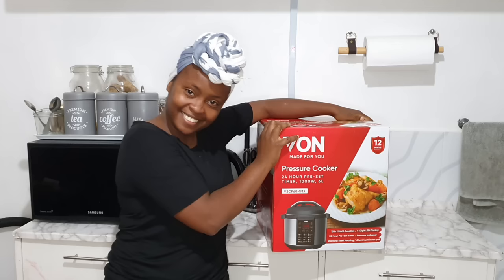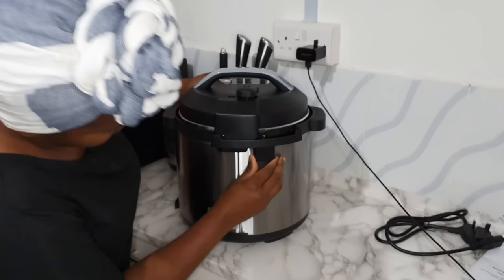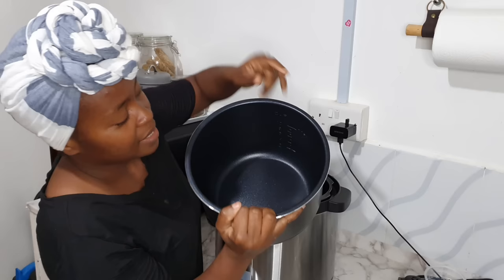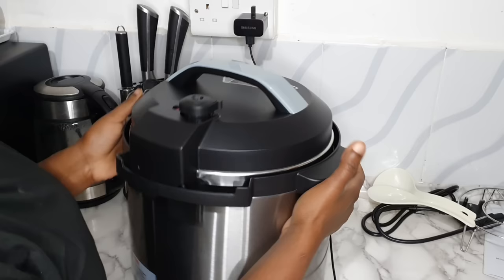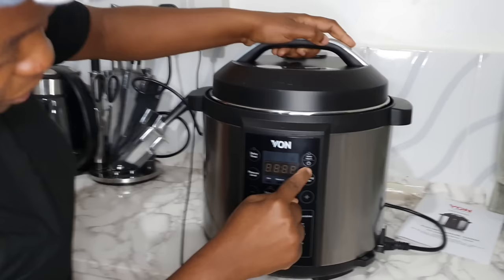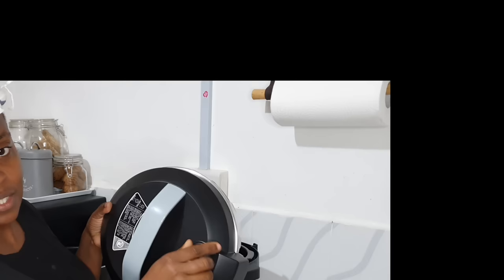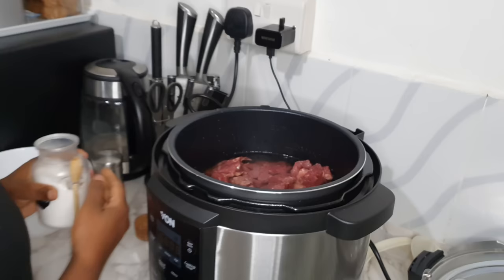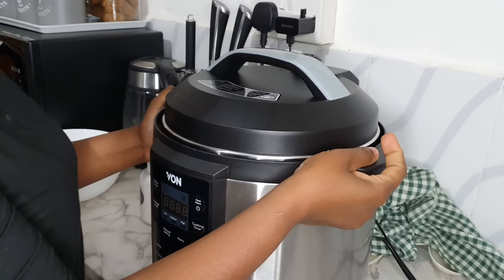VON ELECTRIC PRESSURE COOKER REVIEW | HOW TO BOIL BEANS & MEAT | COOK WITH ME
Hey guys! Hoping you're doing well. Karibu Sana, and thank you for stopping by. In this video, I show you a review of the von pressure cooker and the basics of how it works plus, how to boil beans and meat using an electric pressure cooker.

LOVE & LOVE 😘